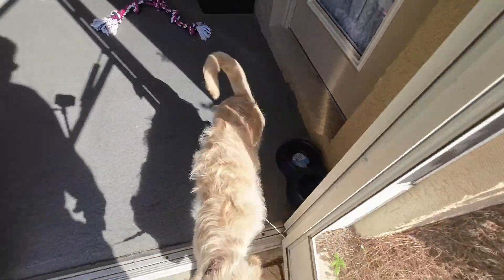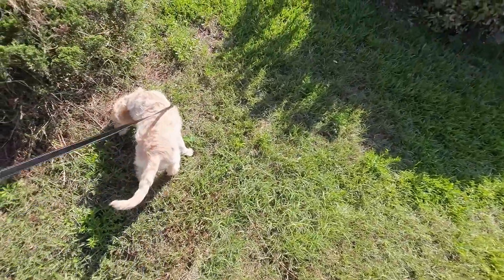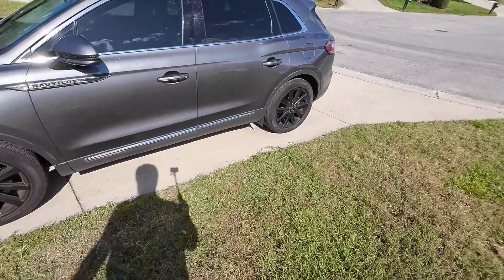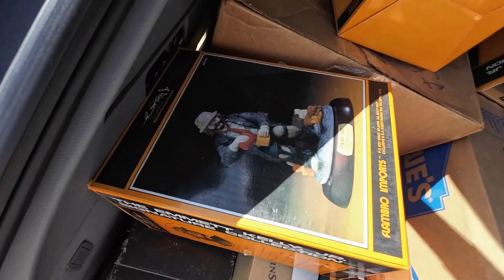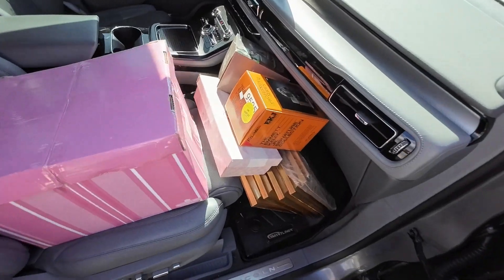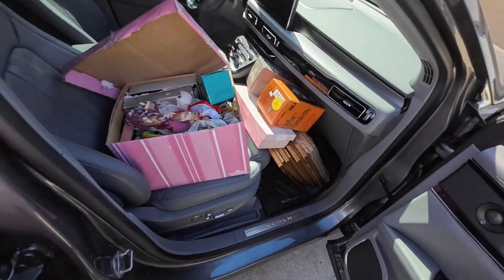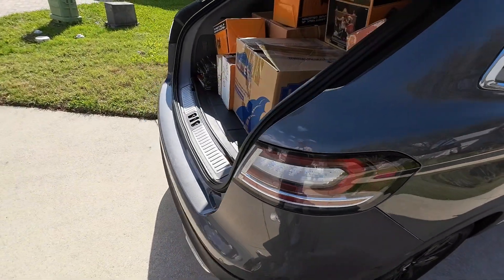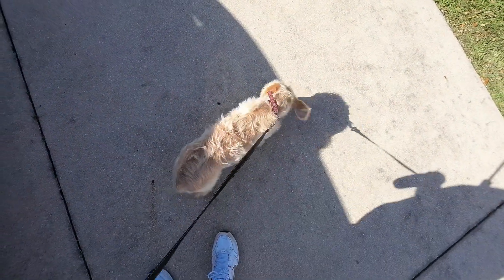Adding a New team member to the Goodies Team Plus a nice Estate Sale Pickup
Adding a New employee to the Goodies Team Plus a nice Estate Sale Pickup. Meet out new team member Nala our Labradoodle